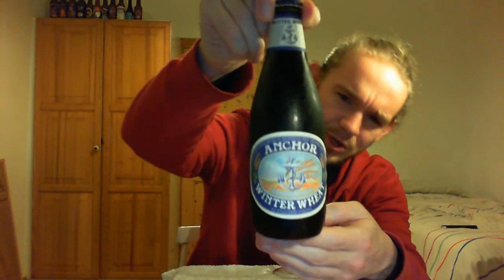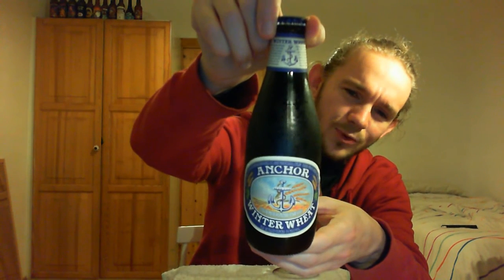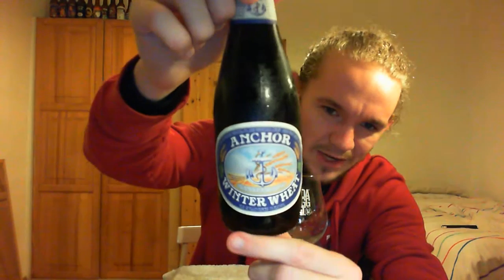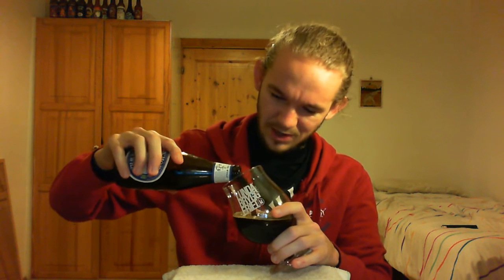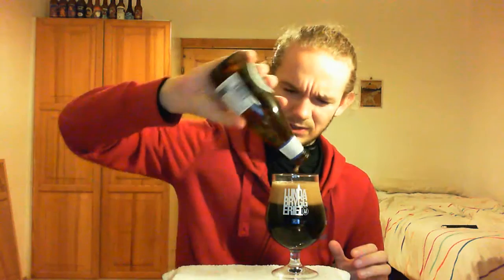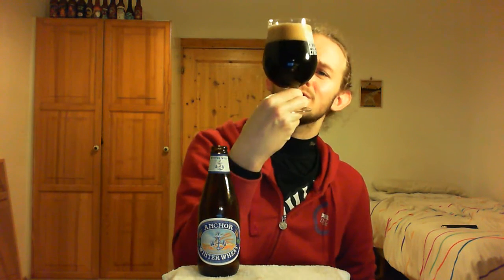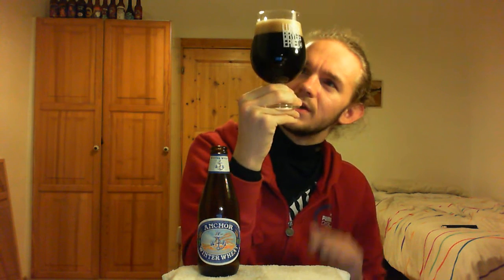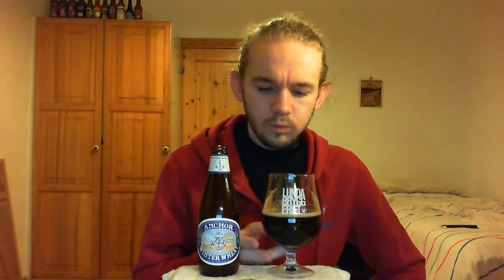Beer Review #614: Anchor Brewing Co. - Winter Wheat (CA, USA)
Review of the Winter Wheat Ale from Anchro Brewing Co. in San Francisco, California USA